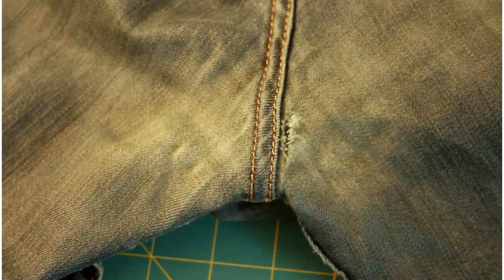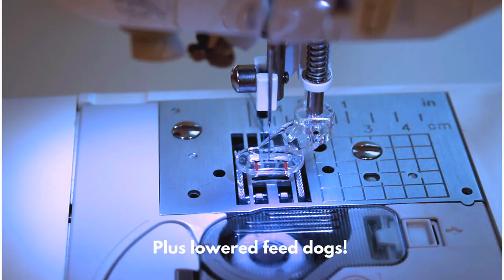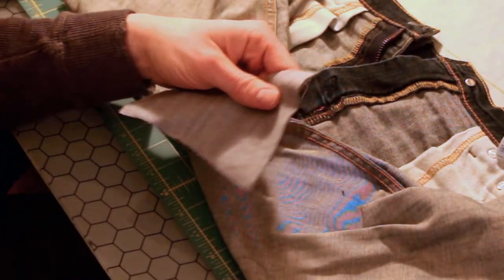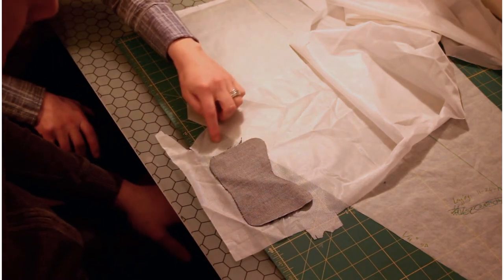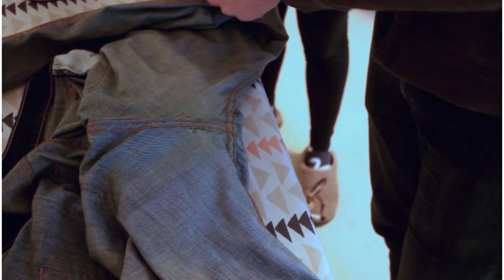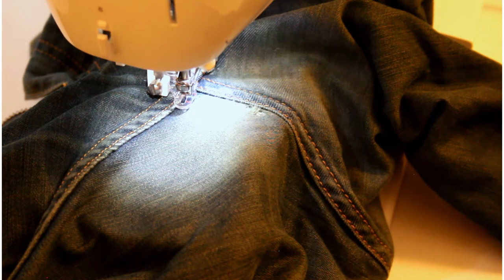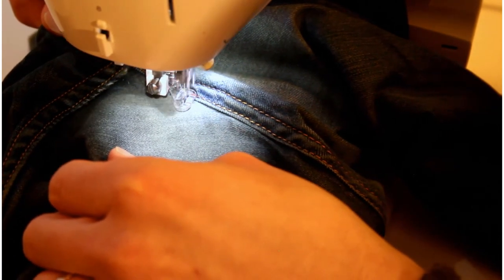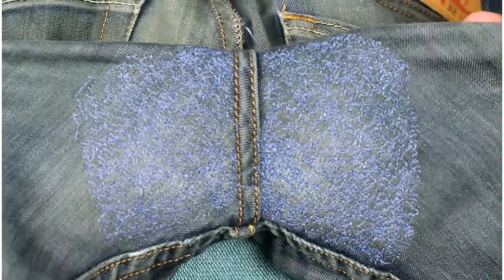Work in Progress: Teaching My Husband How to Mend Jeans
In this how-to video, I teach my husband, Mark, how to mend a hole in a pair of jeans. Mark, who has minimal sewing experience, does it all, from cutting a patch, fusing it in place, and darning the hole closed. He said it was easier than it looks!

If you've ever worn a hole in a beloved pair of jeans, this sewing tutorial is for you! Get more life out of your jeans and save money on buying new pairs.

For details, including links to the tools mentioned in this video, check out this Sie Macht blog post

LET'S BE SEWCIAL!